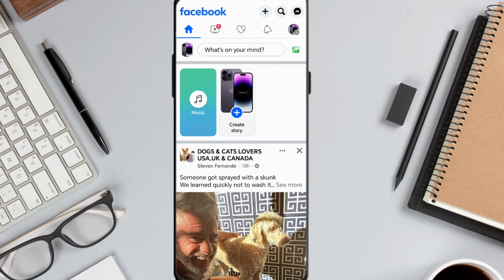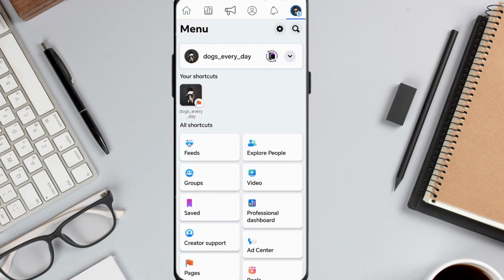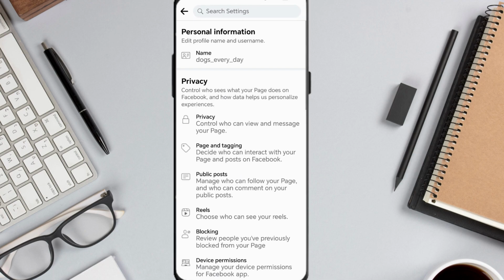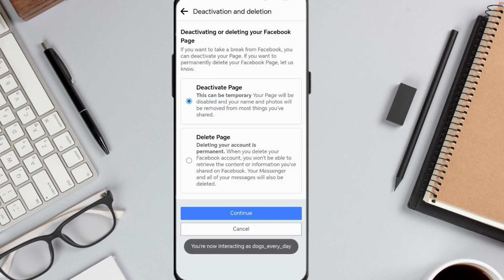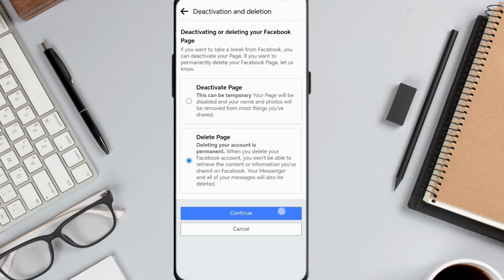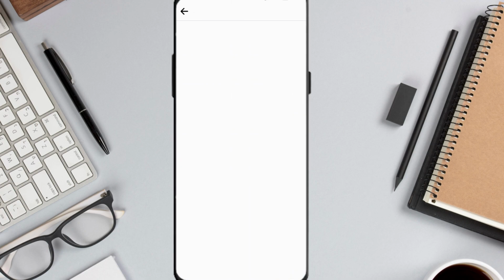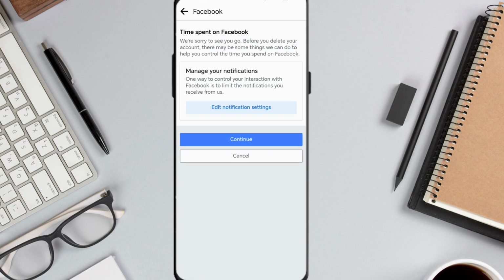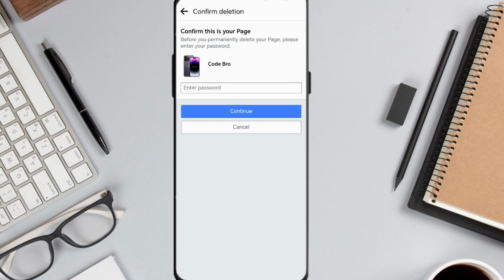How to Delete a Page on Facebook (Explained)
In this video I show you how you can permanently remove page on Facebook app. I show you everything that you need to learn about this software.